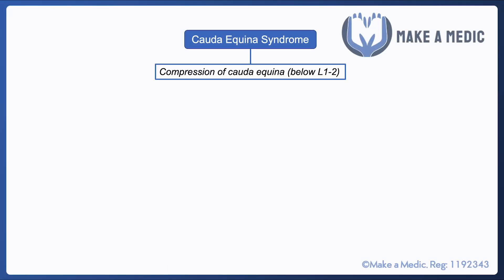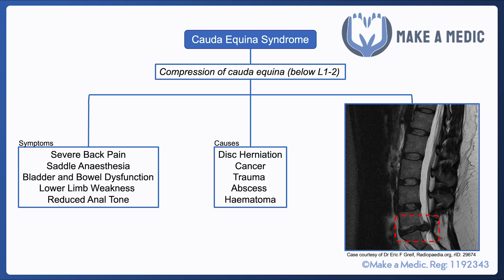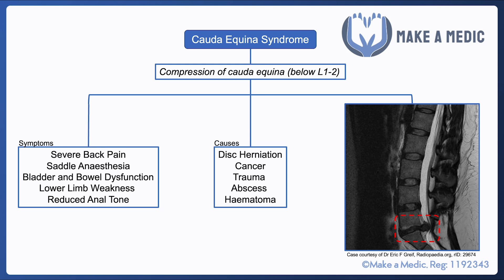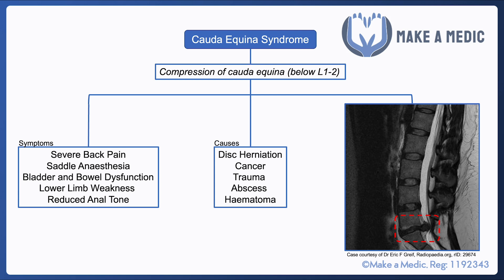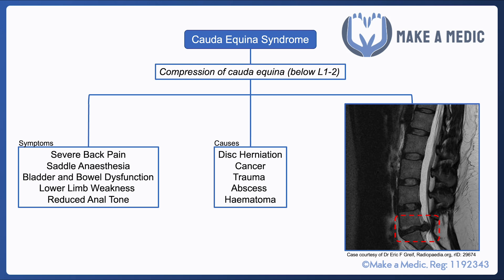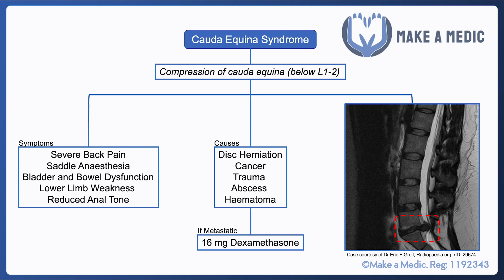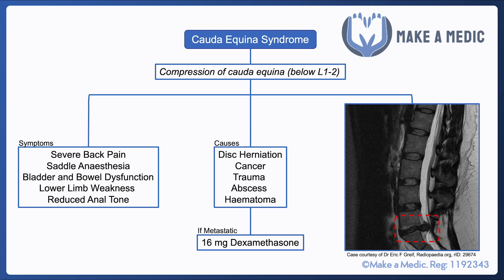Cauda Equina Syndrome Explained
Cauda equina syndrome is a serious neurological condition caused by compression of the cauda equina nerve roots, leading to symptoms such as severe lower back pain, saddle anesthesia, bowel and bladder dysfunction, and lower limb weakness, requiring urgent medical intervention.

In this video, we will be going through the clinical features, investigations and management of cauda equina syndrome.